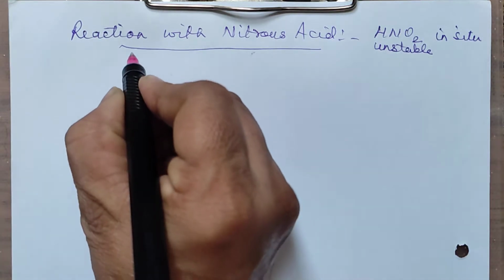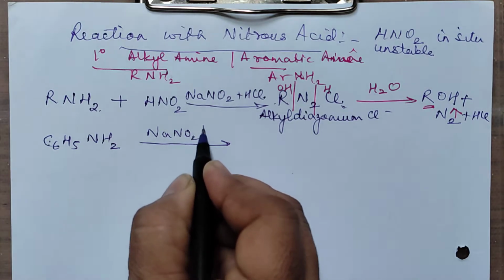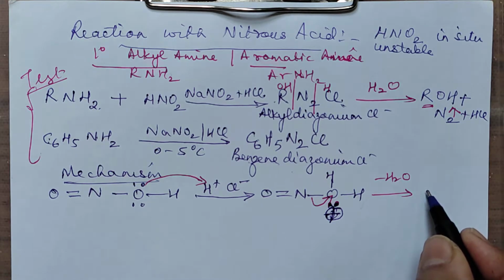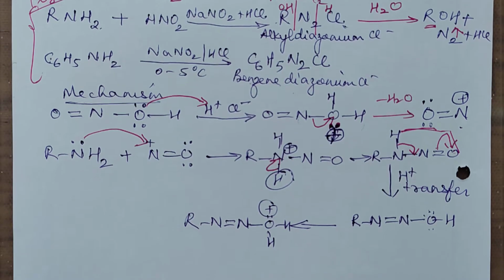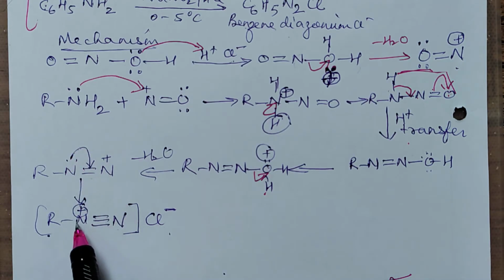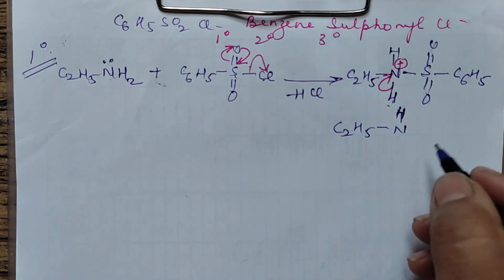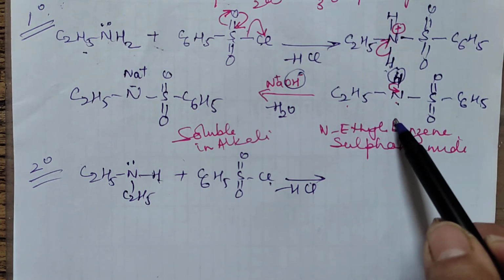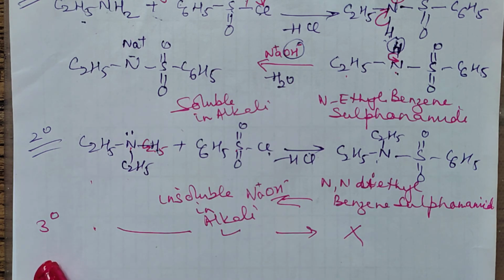Amine - Reaction with Nitrous acid & Hinsbergs Reagent.